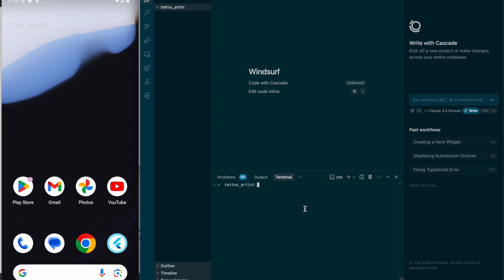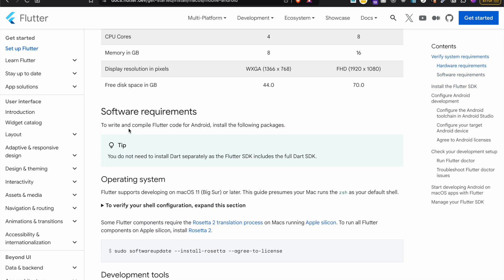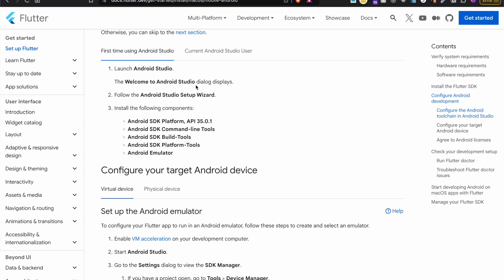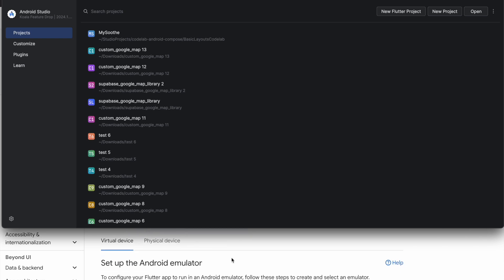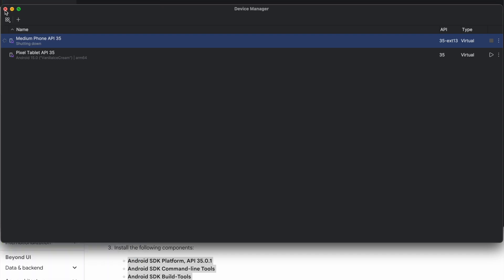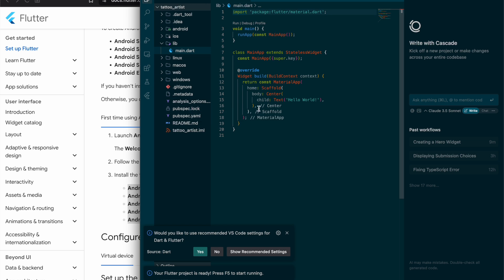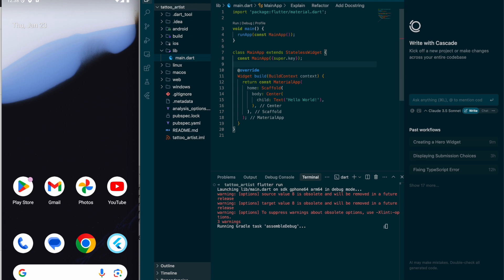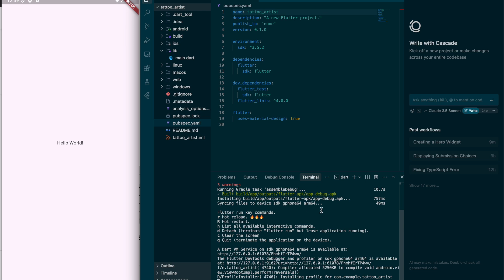Create a Flutter App with AI (Windsurf, Claude) Setup Part 1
In this video I'll show you how to get set up to create a Flutter app using the AI IDE Windsurf.

📖 Chapters:
0:00:00 - Introduction to Flutter App with AI (Windsurf, Claude)
0:01:00 - Project Introduction: Creating a Tattoo Artist App
0:07:00 - Clearing Previous Project Directory in Terminal
0:25:00 - Introduction to Windsurf IDE (VS Code Fork with AI)
0:45:00 - Navigating Flutter Documentation for Setup
0:57:00 - Choosing Development Platform (macOS) and App Type (Android)
1:19:00 - Reviewing Hardware and Software Requirements for Flutter
1:40:00 - Installing Development Tools: Android Studio and Git
2:00:00 - Installing Flutter SDK using VS Code Extension
2:15:00 - Downloading and Cloning Flutter SDK
2:45:00 - Configuring Android Development in Android Studio
3:10:00 - Setting Up Android Emulator (Virtual Device Configuration)
3:20:00 - Demonstrating Android Studio SDK Manager
4:00:00 - Installing Required Android SDK Platforms and Tools
4:30:00 - Creating a New Virtual Device in Android Studio
5:30:00 - Verifying Virtual Device Configuration
6:16:00 - Installing Flutter and Dart Extensions in Windsurf (VS Code)
6:47:00 - Addressing Initial Project Directory Error
7:10:00 - Creating a New Empty Flutter Project
7:45:00 - Naming the Flutter Project (tattoo_artist)
8:10:00 - Project Creation Complete: Default 'Hello World' App
8:29:00 - Preparing to Run the Default Flutter App
9:00:00 - Running 'Hello World' on Android Emulator
9:12:00 - Launching Emulator from VS Code and Closing Android Studio
9:45:00 - Overview of Flutter Project Structure and `pubspec.yaml`
10:15:00 - Managing Third-Party Packages in `pubspec.yaml`
10:44:00 - Conclusion